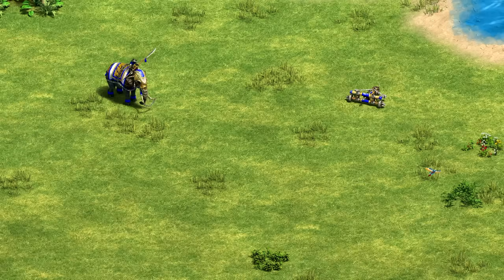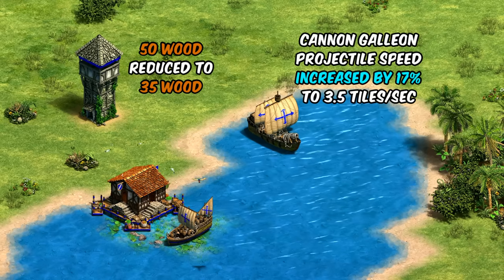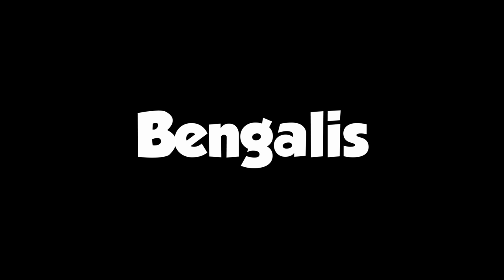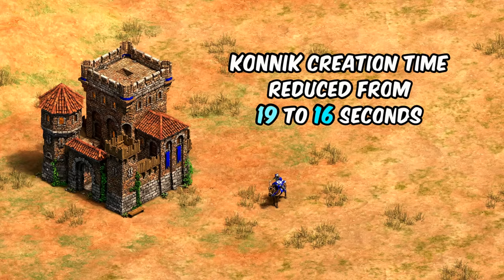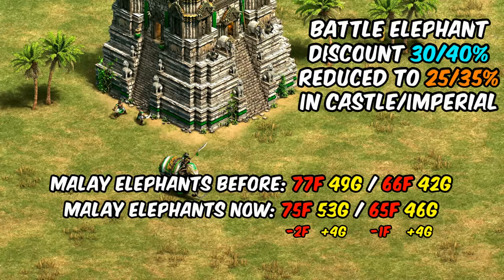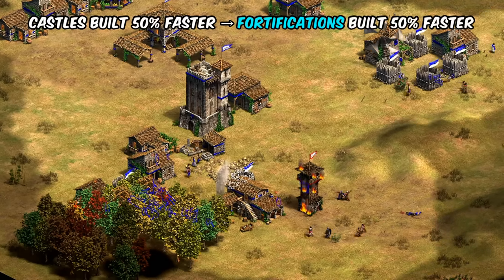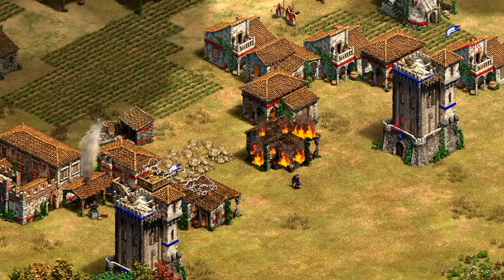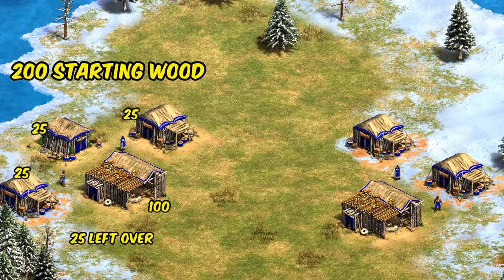April 2024 Patch Summary & Reaction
The patch notes have been temporary taken down, but we had an early look at the April patch. Let's take a look at what's in store.

0:18 General changes (battle eles, scorpions, demos)
2:02 Armenians & Berbers
2:30 Bengalis
3:28 Bulgarians
3:45 Dravidians
4:15 Malay
4:35 Mongols
5:31 Sicilians
7:01 Georgians?